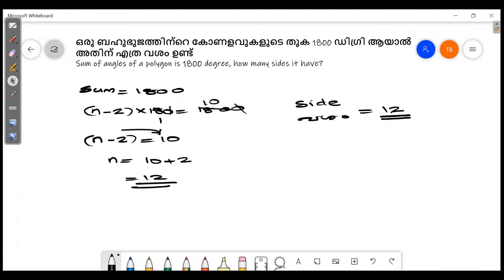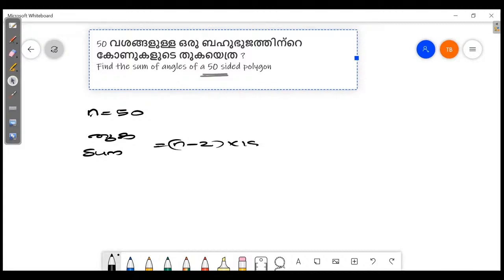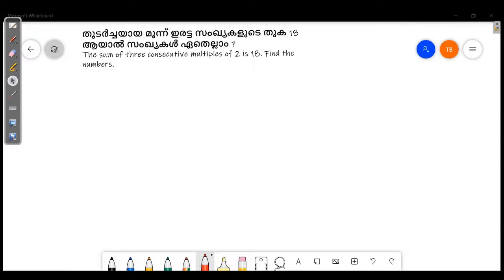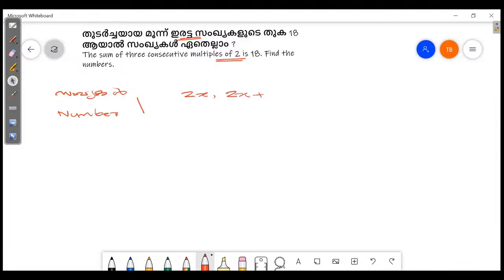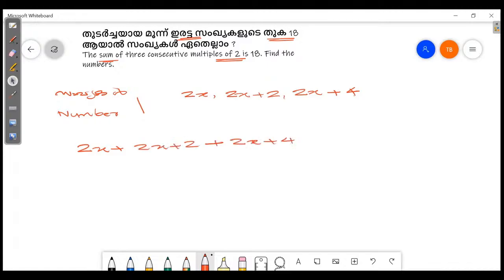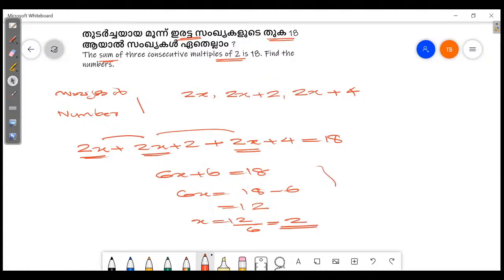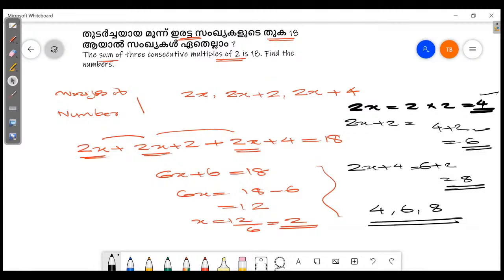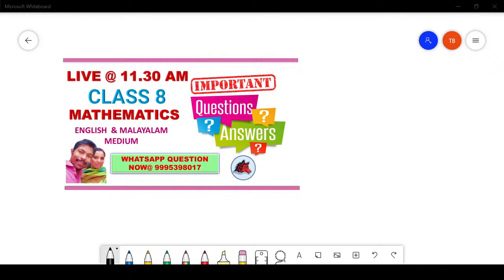11.30 AM TODAY FREE LIVE MATHEMATICS CLASS FOR CLASS 8 - ENGLISH AND MALAYALAM MEDIUM - STUDENTS.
FREE LIVE MATHEMATICS CLASS FOR CLASS 8 - ENGLISH AND MALAYALAM MEDIUM - STUDENTS... FREE...
TIME  WEDNESDAY 11.30 AM
WHATSAPP QUESTIONS FOR THE DISCUSSION,,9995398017